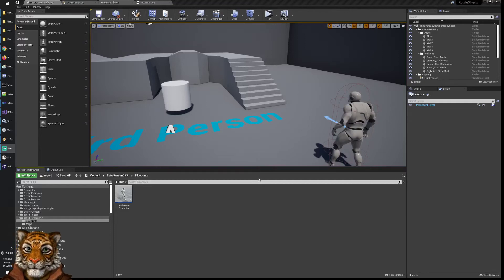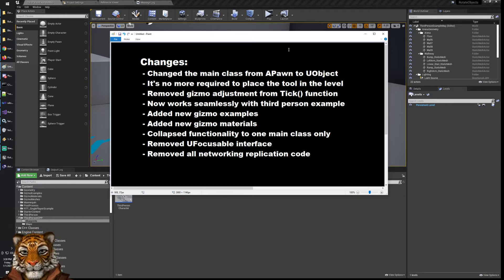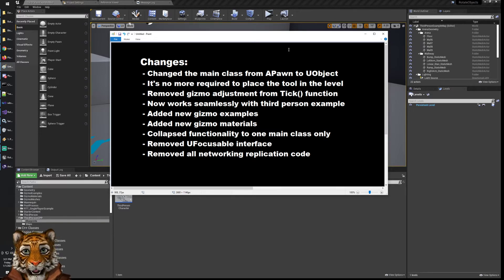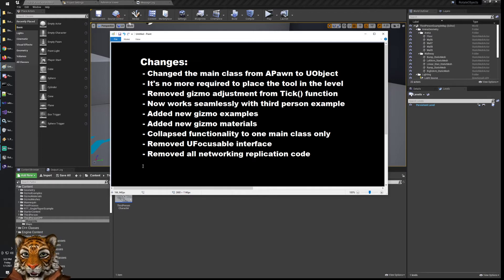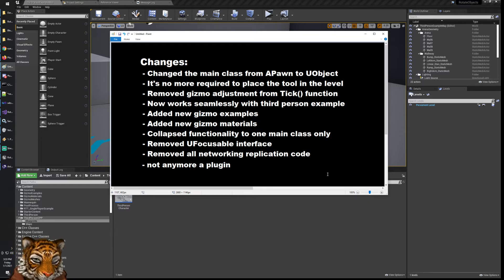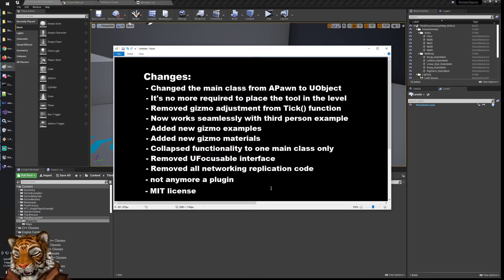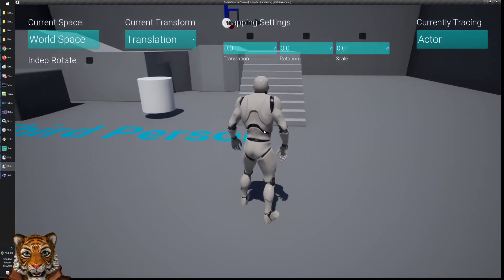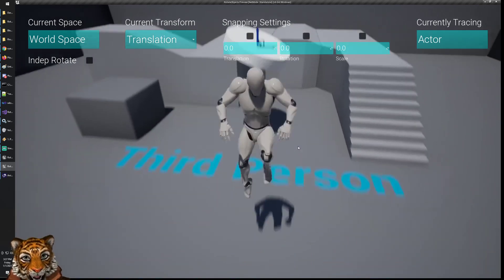Unreal Engine Rotate, Move, Scale Objects at Runtime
In this video I describe a number of changes and improvements I did on this plugin which allows to Rotate, Move, Scale Objects at Runtime. We needed this for our game, but the original plugin has a number of issues we had to resolve.